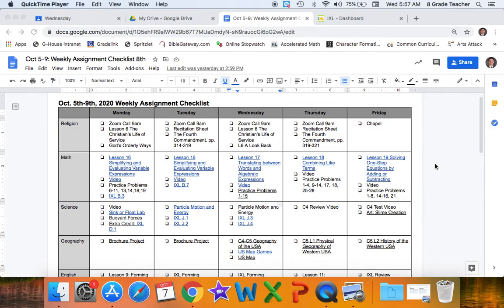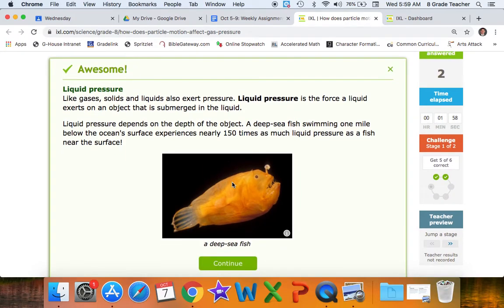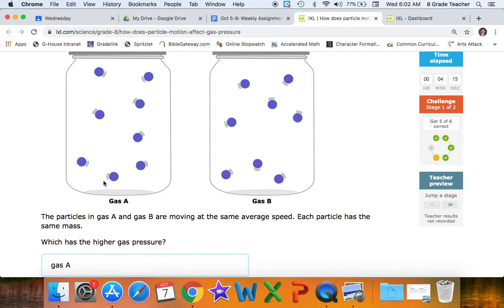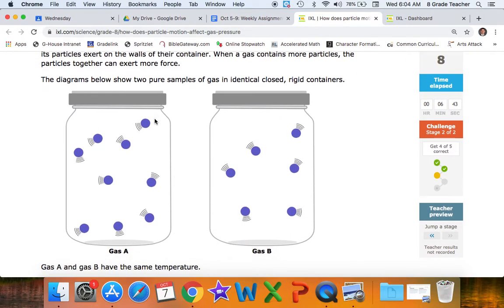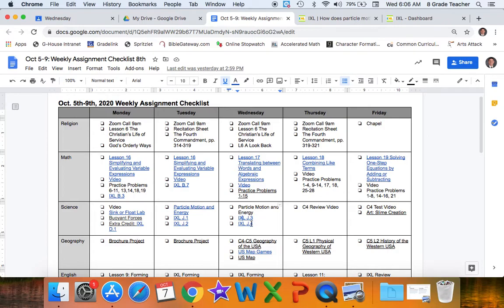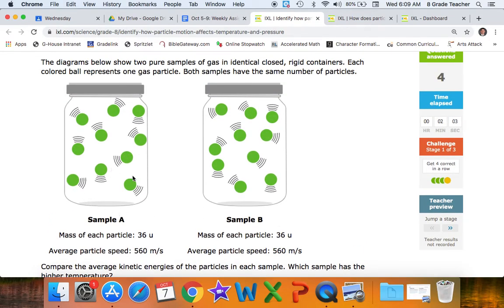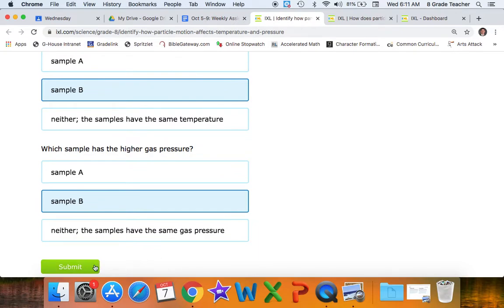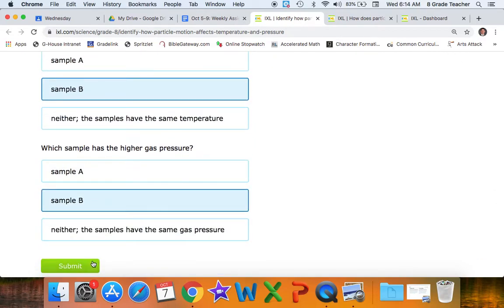Sci IXL J 3:J 4